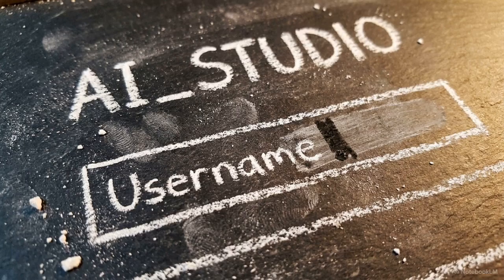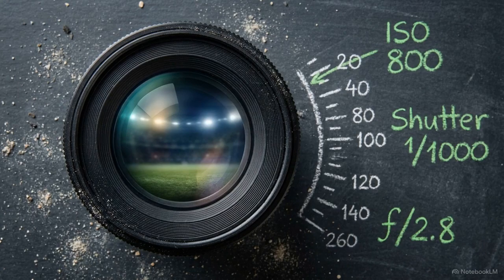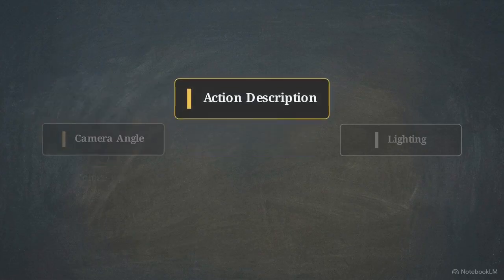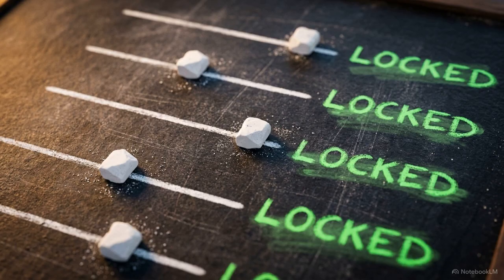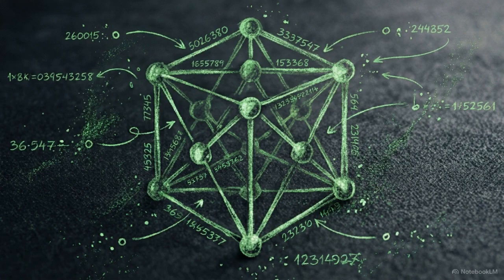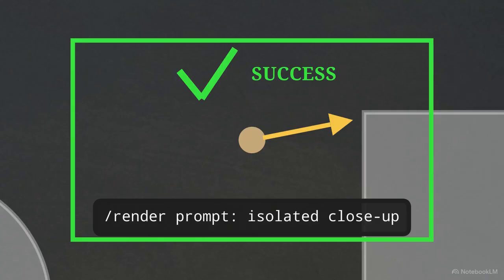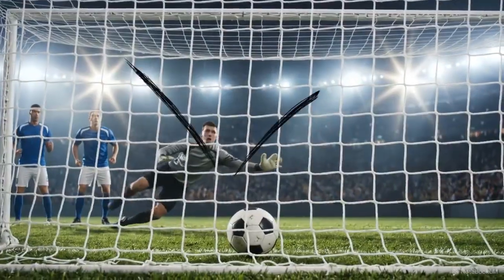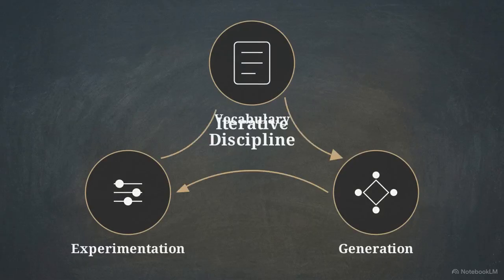Ultimate Virtual Football#2026#football#fifa#viral#trending#aaryankelvin